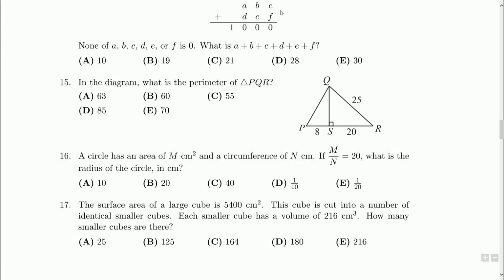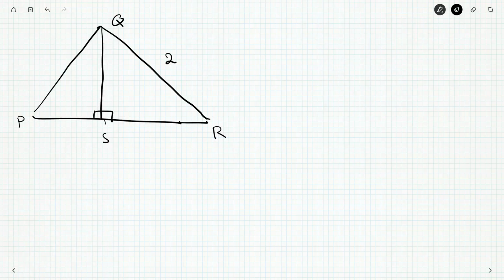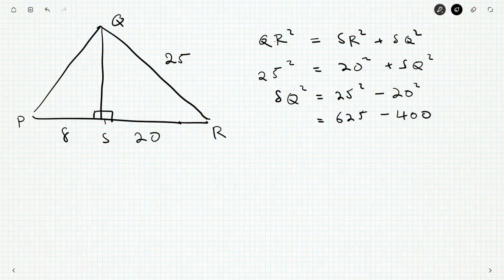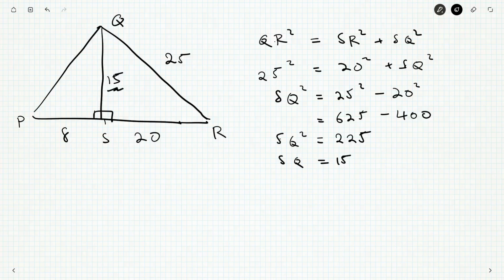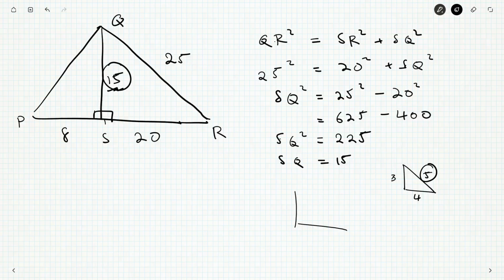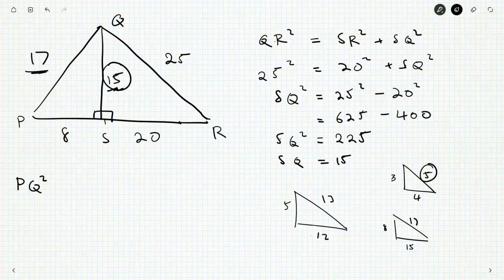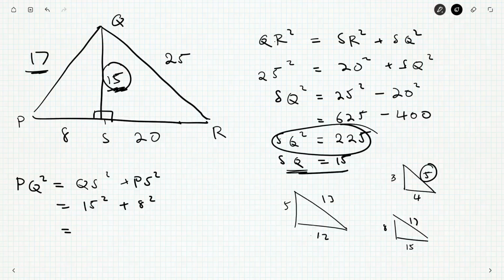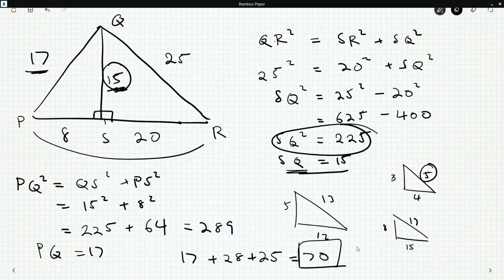Pascal 2008 15